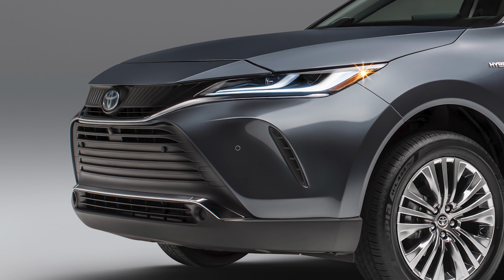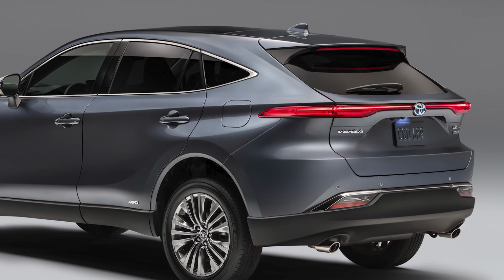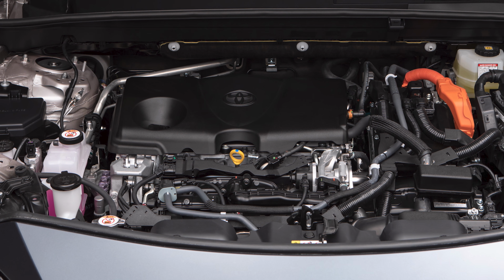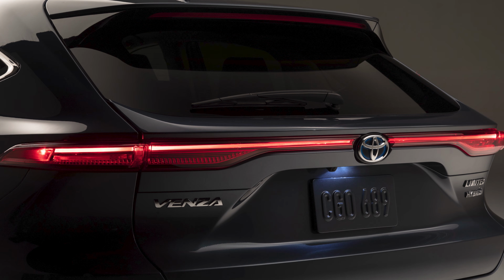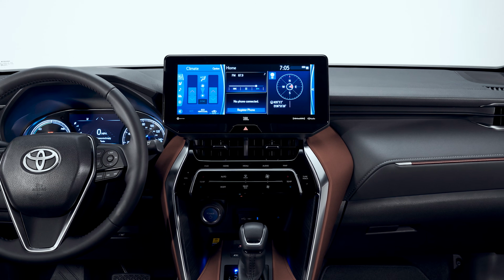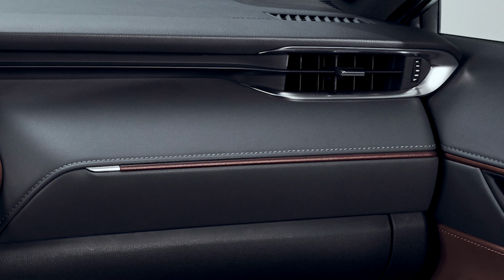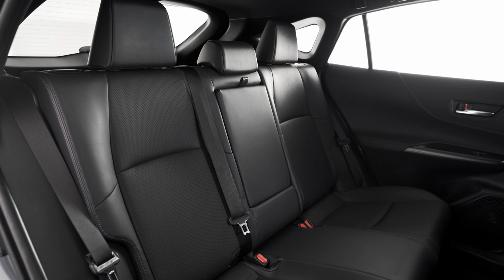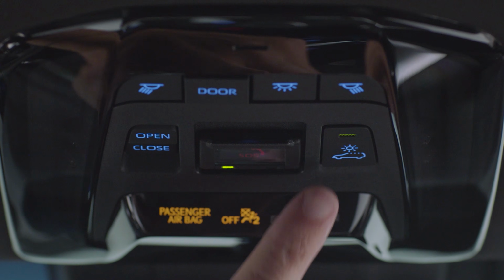2021 Toyota Venza First Look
Looking for something bigger and more presidium than a RAV4? Toyota is bringing back the Venza for 2021, also known as the Harrier around the word. In a nutshell, it's kind-of-sort-of a Toyota version of the Lexus RX which isn't a bad idea...